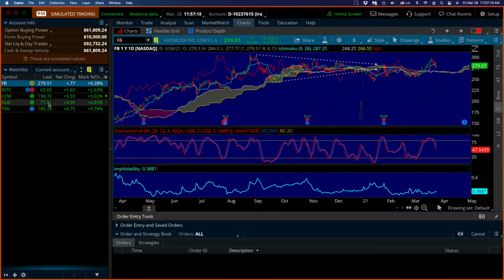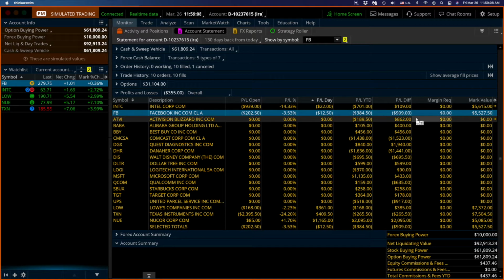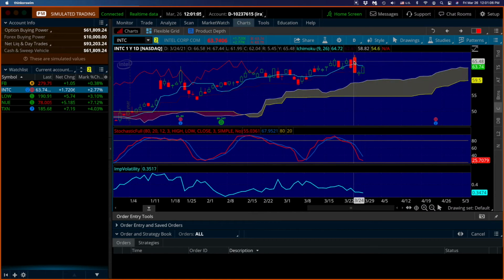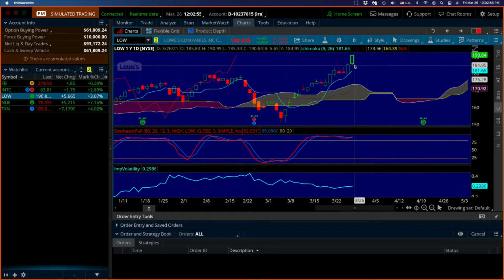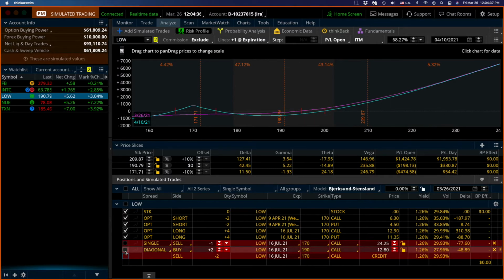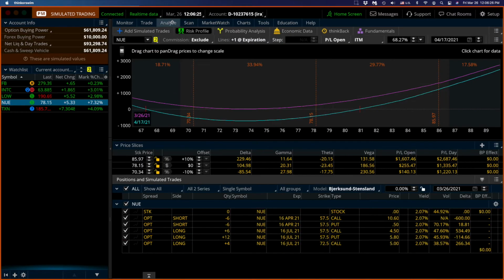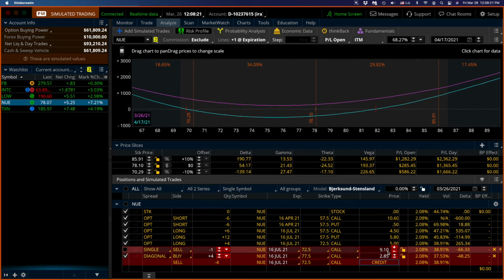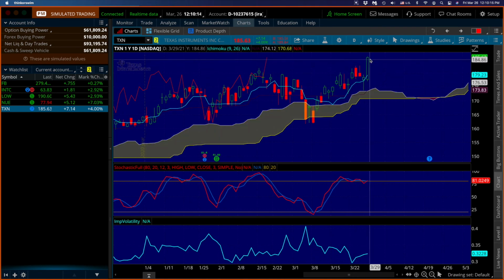Episode 35 Rollups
I have adjusted my positions as they moved up.